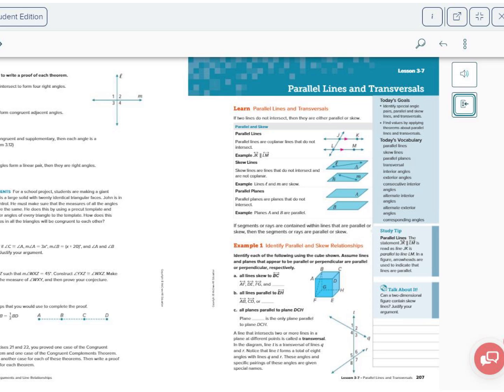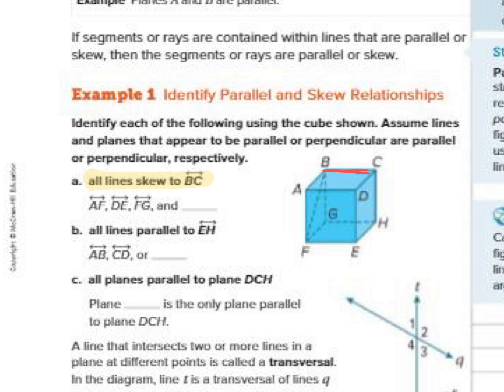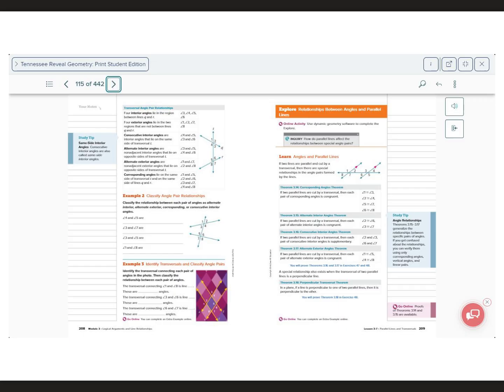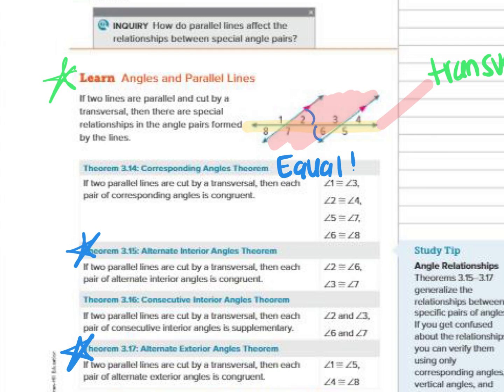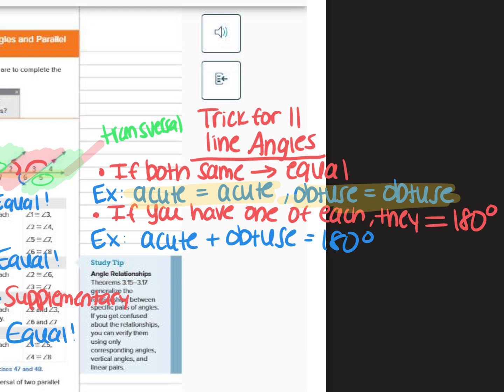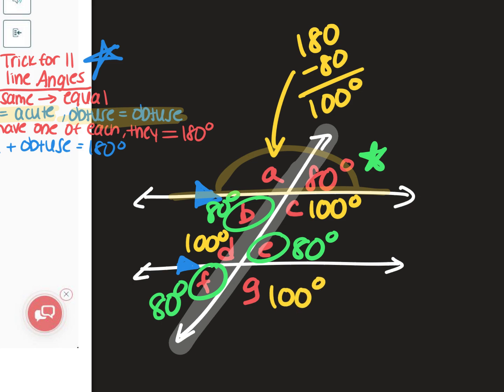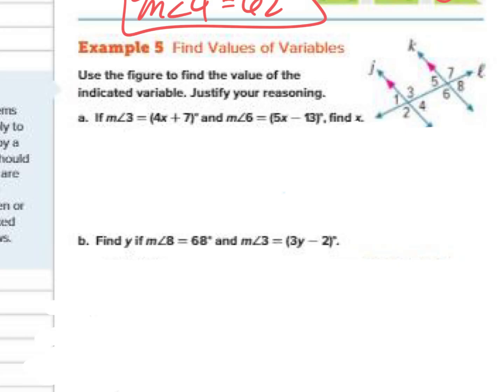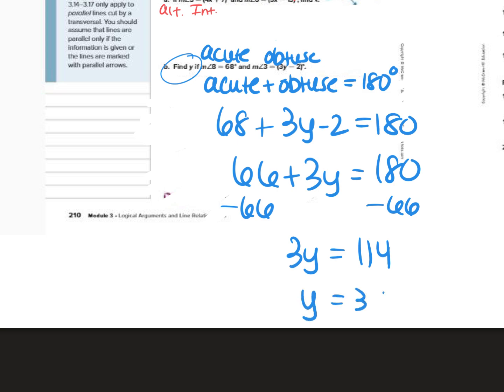M3L7 Parallel Lines and Transversals